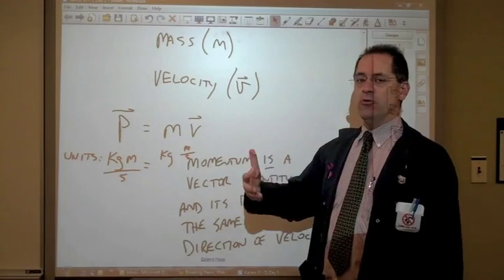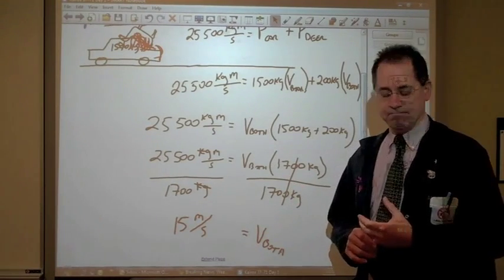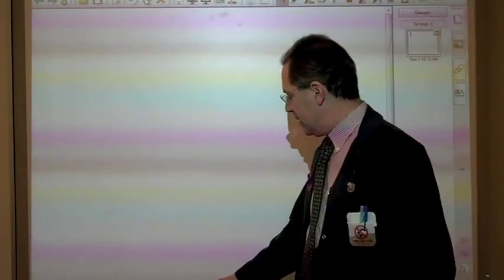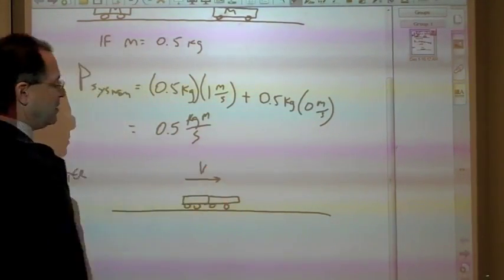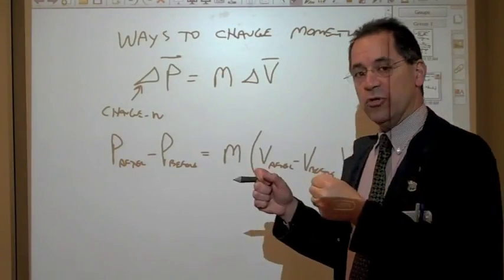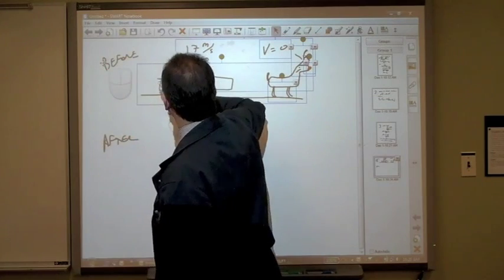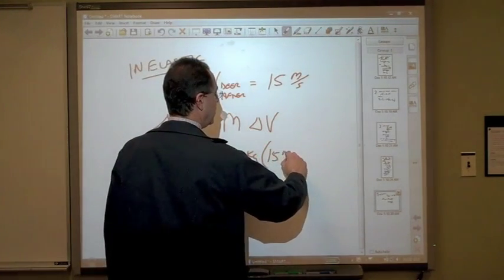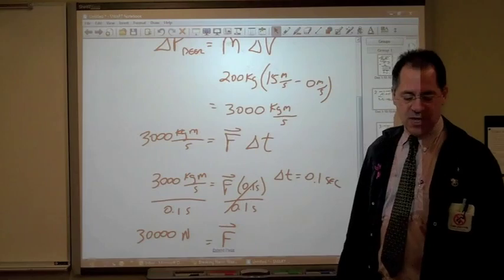Momentum Day 2